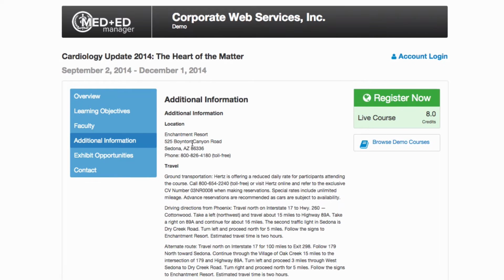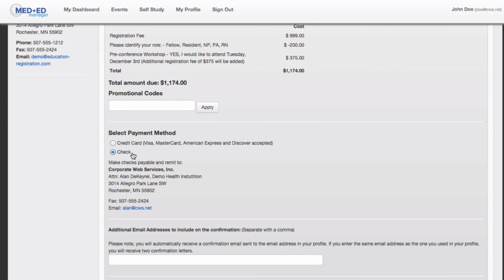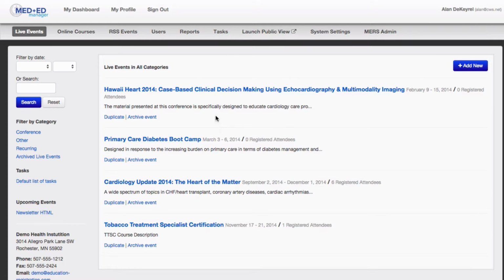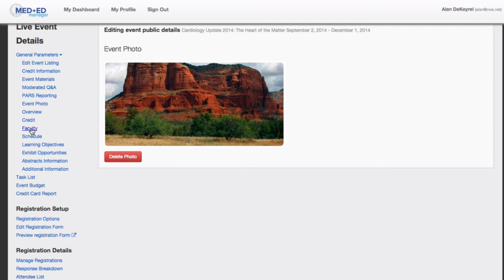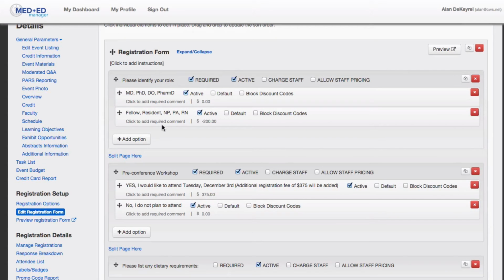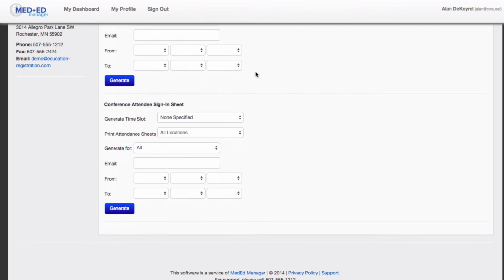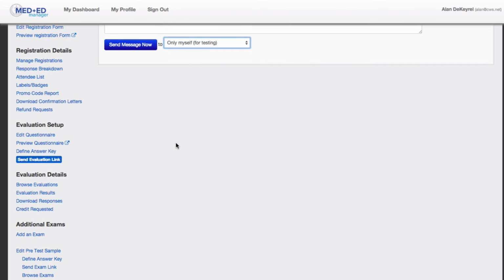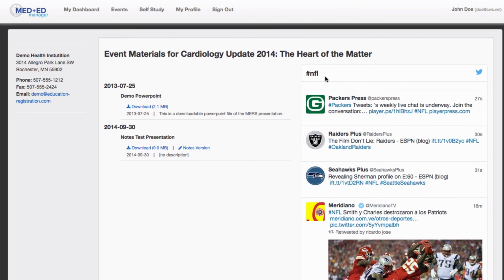MedEd Manager - CME Demo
20 minute video showing you the features of MedEd Manager.  Online CME Management Software